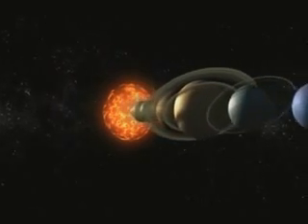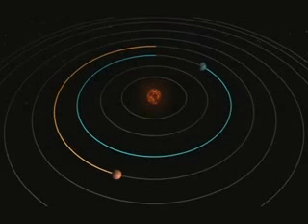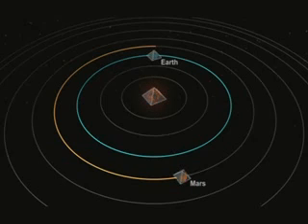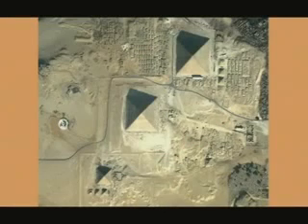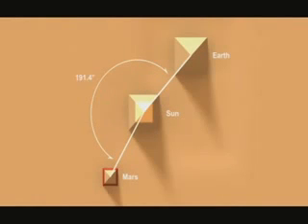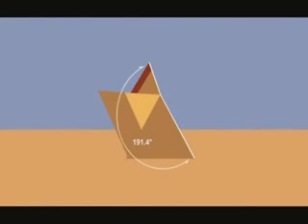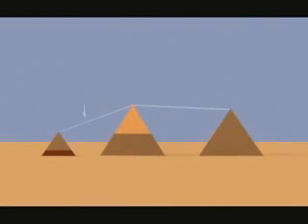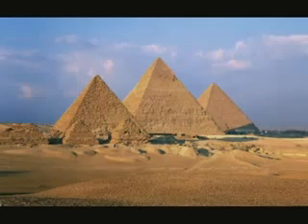Giza - Mars Correlation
Here you will see a correlation between the orbits of Earth and Mars and the Pyramids of the Giza Plateau. If you are unfamiliar with the Giza Plateau, know that in this video, The Great Pyramid (Also known as The Pyramid of Khufu and the Pyramid of Cheops), the one with the Queen and Kings chambers is the one on the top right and in this video, it represents the Earth.
If this intrigues you, you can find more info at these websites about the geometry found at the Giza Plateau.
And um... as much as this embarrasses me, there's another website I would list here but as of yet I don't know if this person has a dedicated website he uses to list his research or not because Ive been unable to find it but.you can google "Clive Ross Pyramids" or something like that and find his work on various websites. However, a large part of his work is on those proboards sites I listed.

I am re uploading this because I have seen only one other instance of this information on YouTube and it had only 134 views.
I feel this information is of some significance so I am essentially doubling its presence on YouTube ;p

I also find it interesting that supposedly Menkaure's Pyramid was made of red granite. I haven't found enough data on this yet to where I feel comfortable saying it WAS made of it. But supposedly this is accurate..
Mars is known as the red planet and the pyramid at the bottom left in this video (Menkaure's Pyramid) was a representation of mars in the correlation explained. Spooky :D